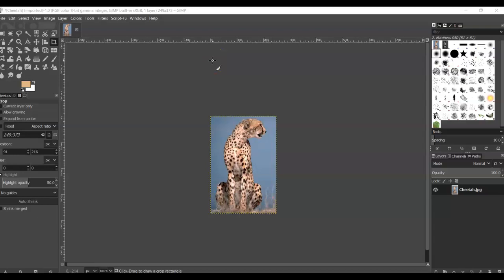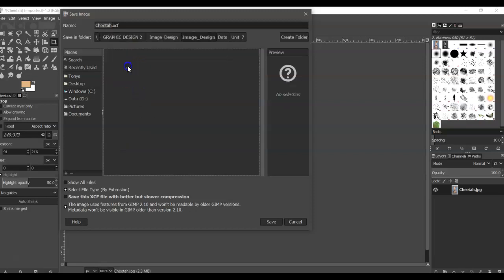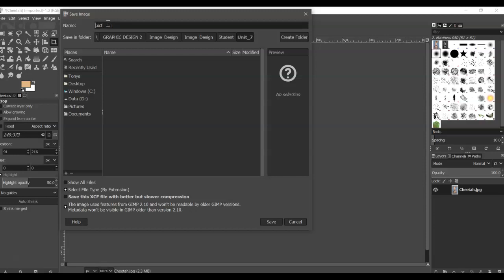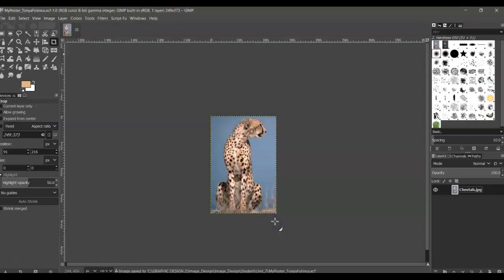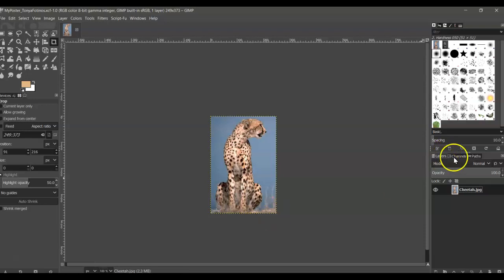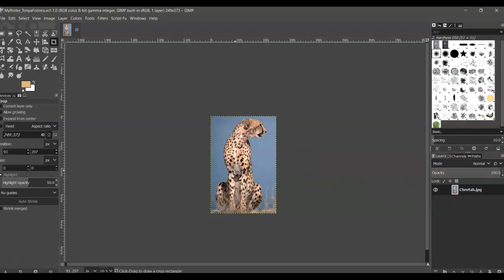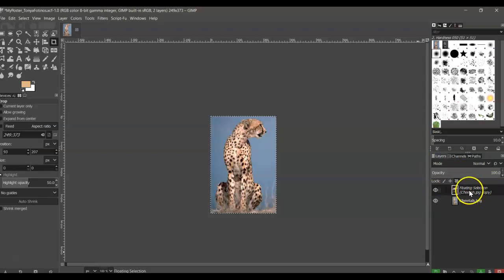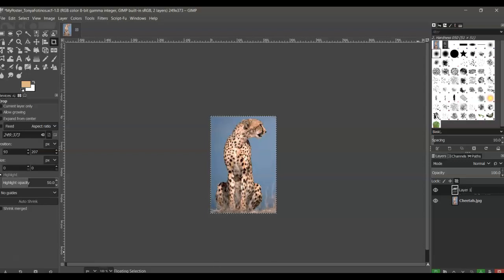Save, then Copy/Paste to a Floating Layer